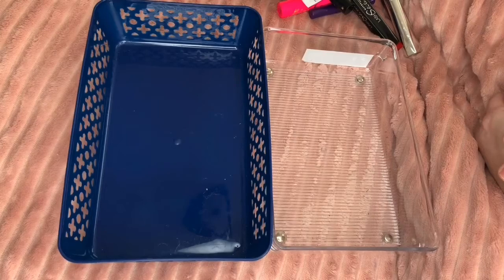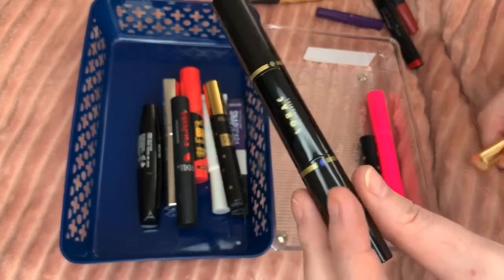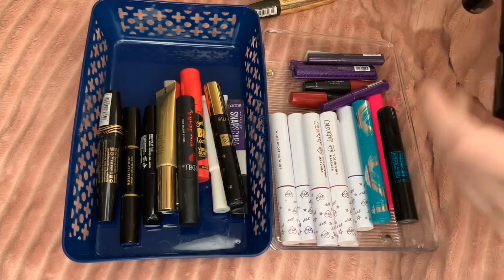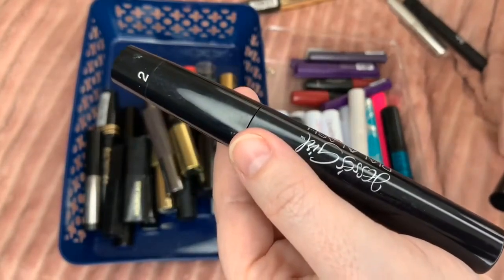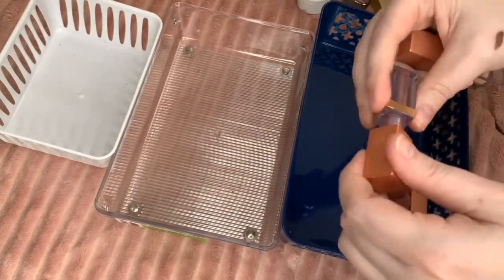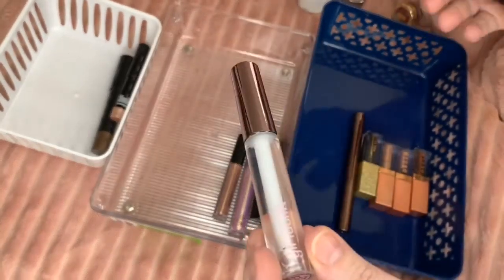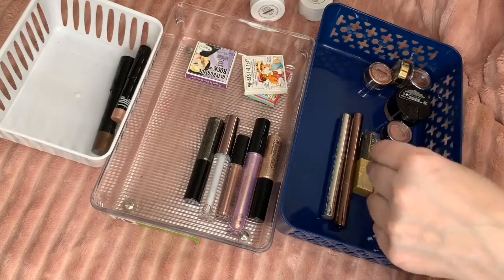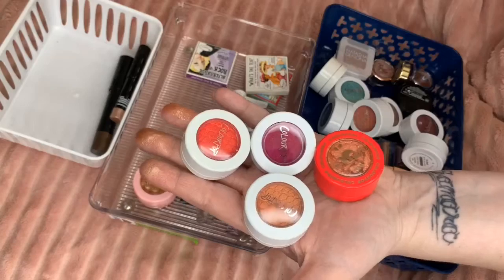Mascara & Eyeshadow Singles Declutter